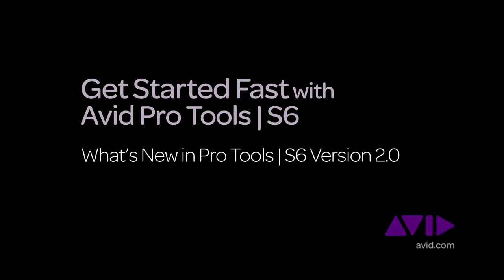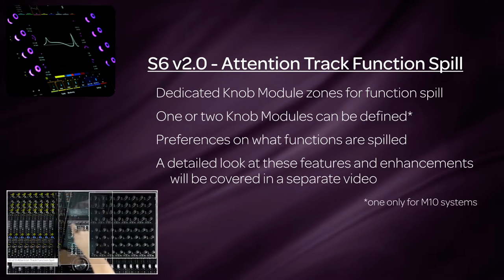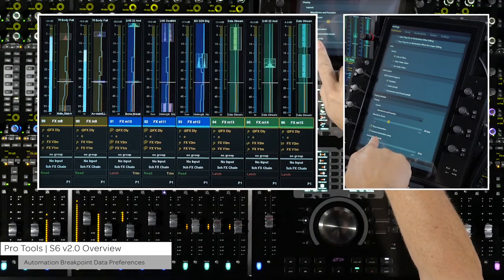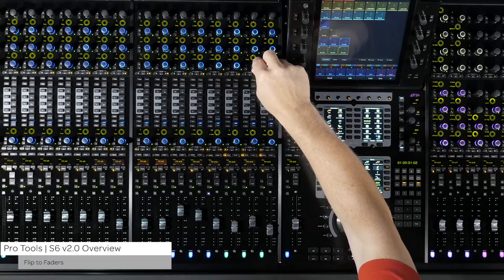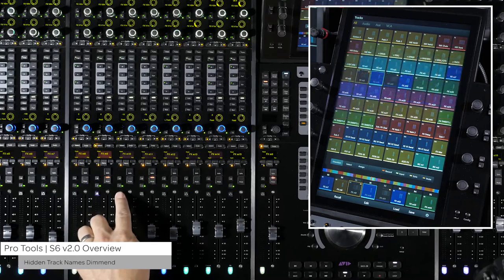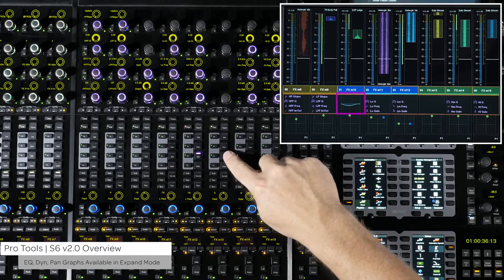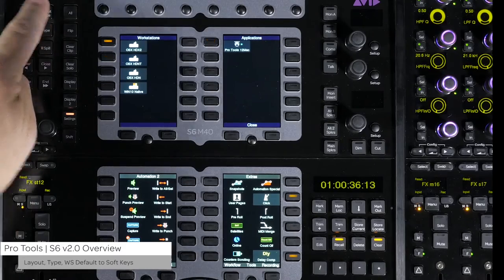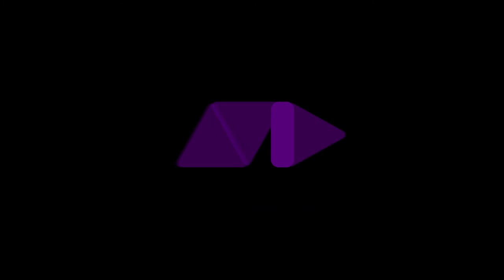14. Get Started Fast with Avid Pro Tools | S6 - What's New in v2.0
Get Started Fast S6 Video series. Video 14: Version 2.0 of the S6 software update adds new and improved enhancements to speed up and streamline your mixing and editing workflows.